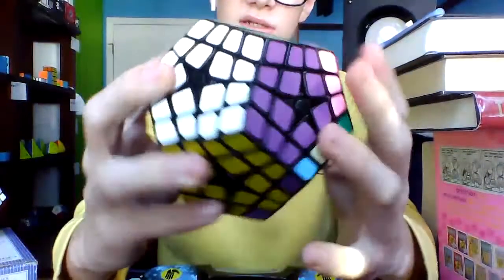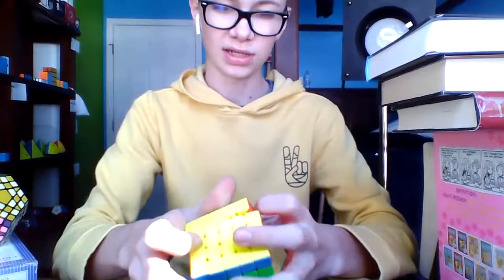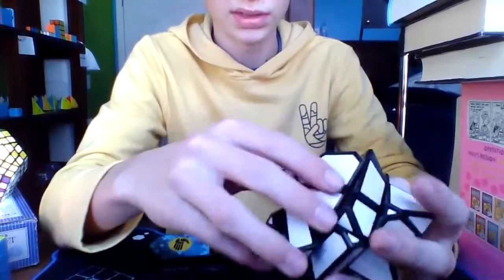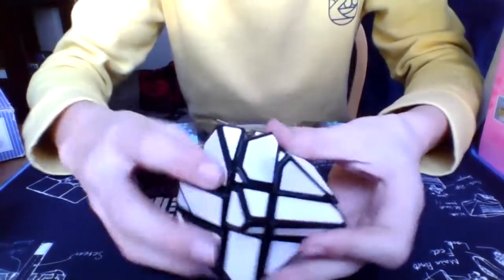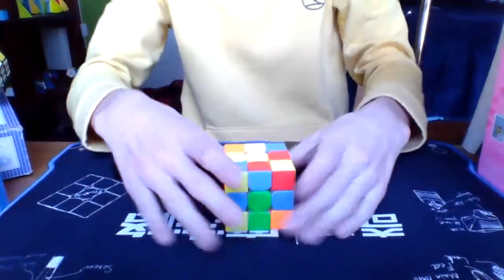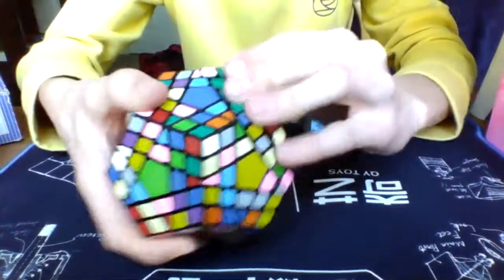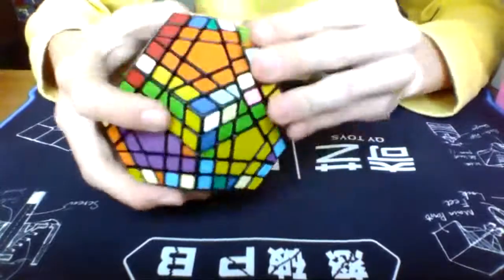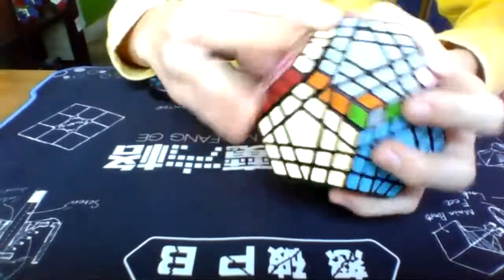Solving Big Cubes & Races! | Cubing With Jagger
Thank you guys so much for watching, I hope you enjoy the video! In this stream, I will be solving some big cubes and doing races with you guys! Also, if you have any ideas for other videos be sure to leave them in the comments and I'll likely do them!